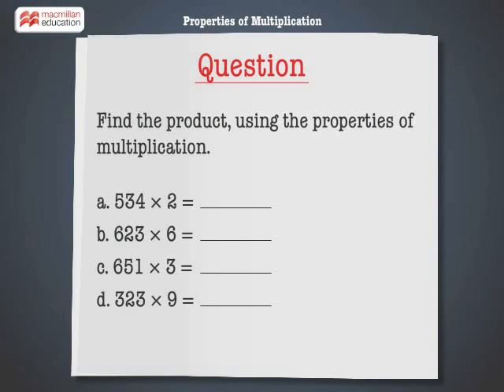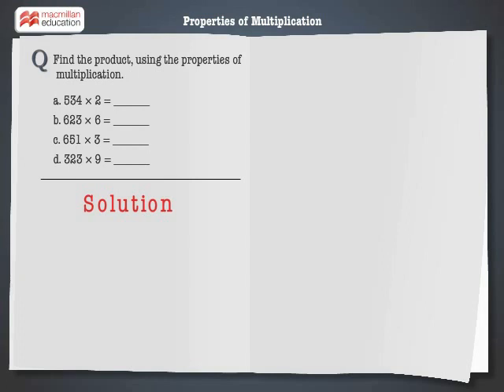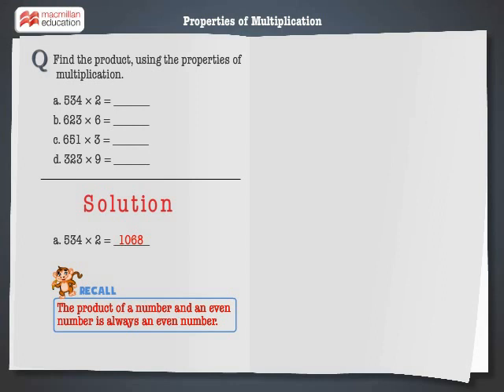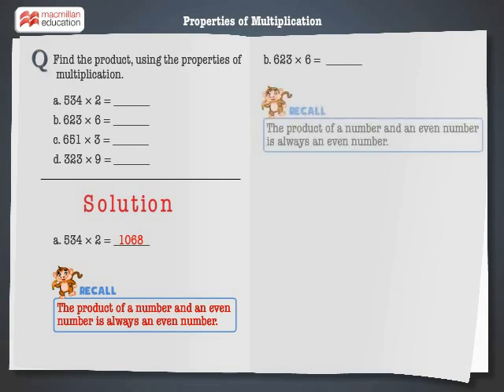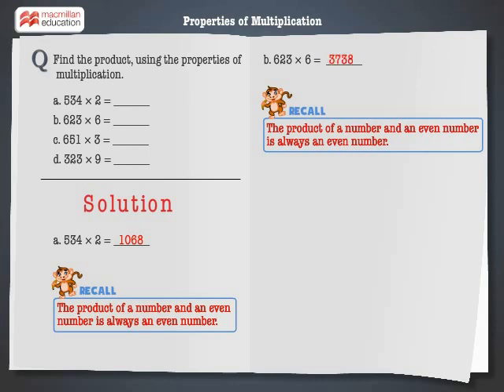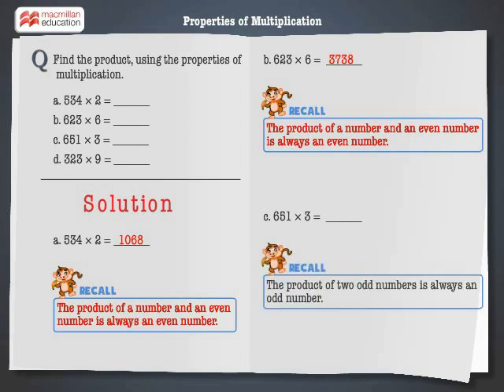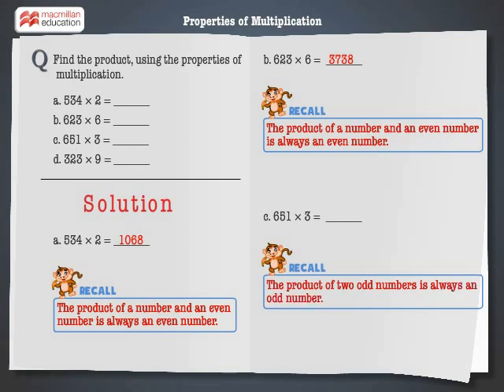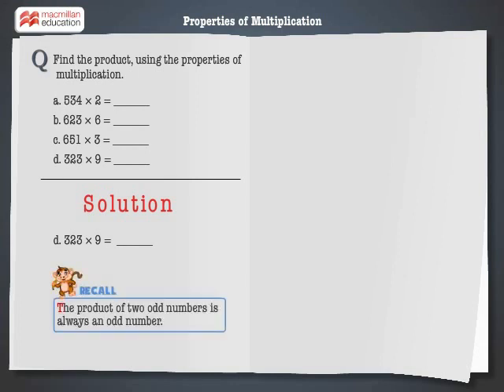Properties of multiplication | Macmillan Education India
In this animation, you get to revise the properties of multiplication of numbers.